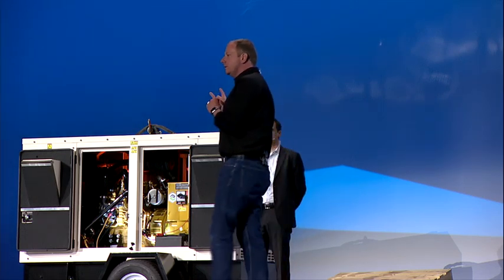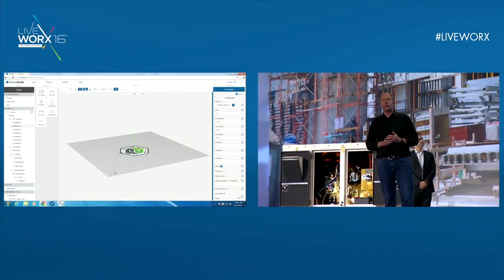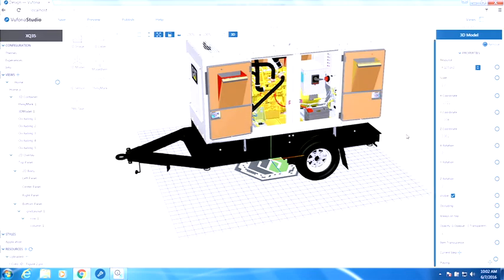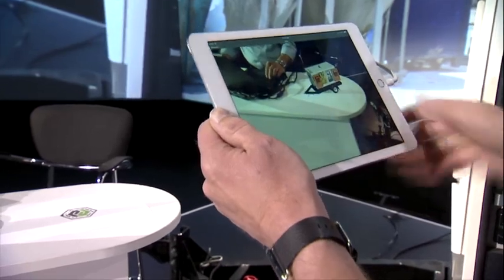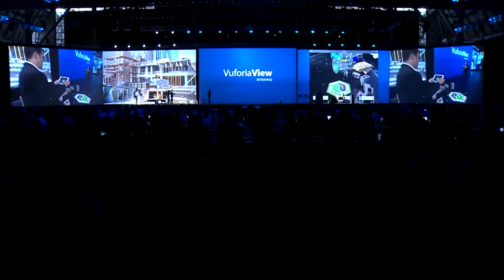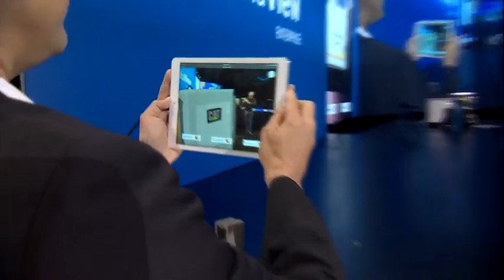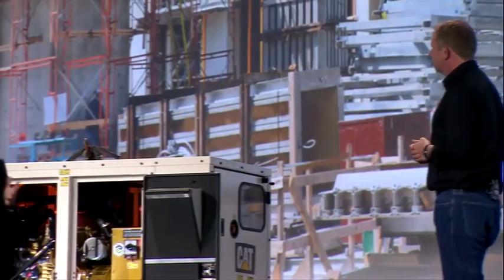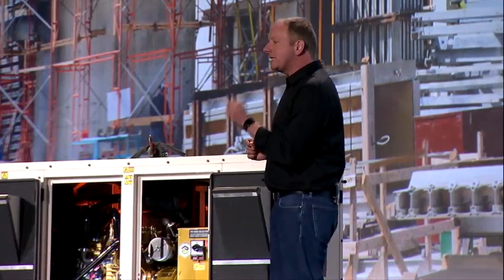The Power of the Platform LiveWorx Keynote: Focus on Vuforia Studio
Augmented Reality for the Enterprise is here. At LiveWorx ‘16 PTC announced the release of Vuforia Studio Enterprise, a powerful suite of technologies that seamlessly integrate existing 3D CAD data and animations with the ThingWorx IoT platform to enable teams to quickly and easily create compelling augmented reality (AR) experiences for the enterprise at scale. Watch this video for an introduction to this powerful new offering and see how its tightly integrated components provide everything an organization needs to easily create AR experiences that dramatically improve service and manufacturing efficiency, training, visualization of assembly and disassembly, product development cycles, and more.